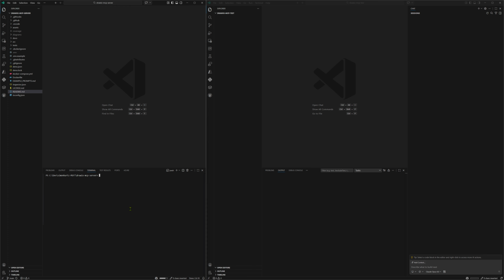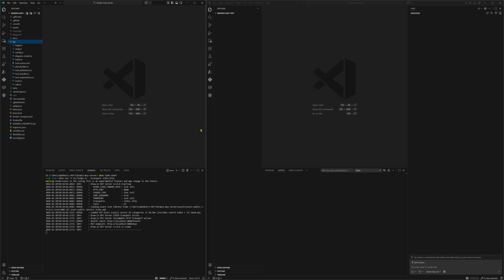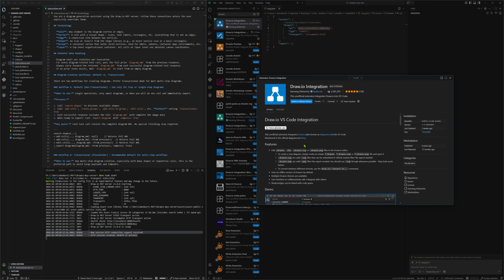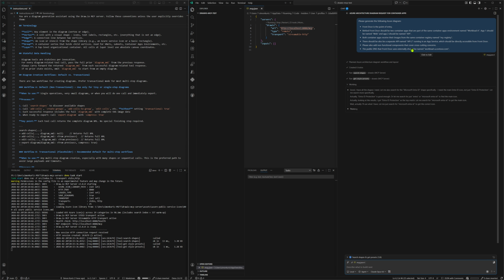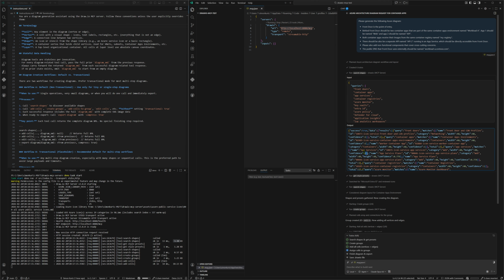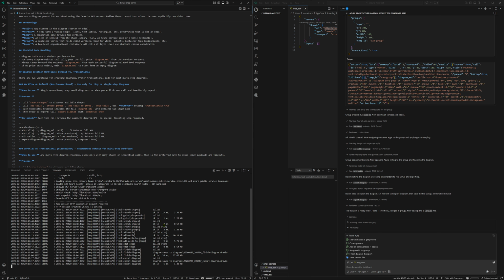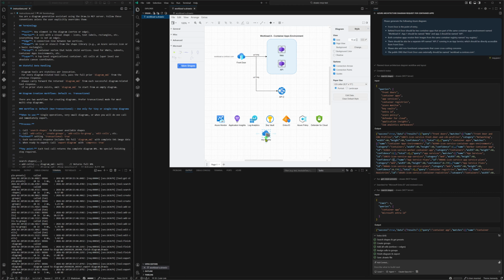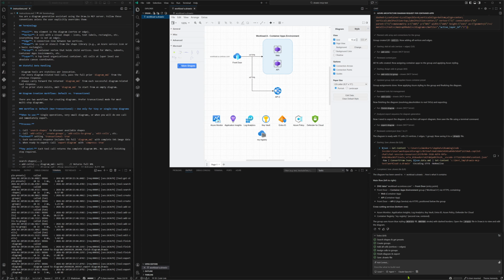Azure Draw io MCP Server v3.0.0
Walkthrough of how the Azure Draw.io MCP Server generates diagrams in a self-contained, stand-alone manner.